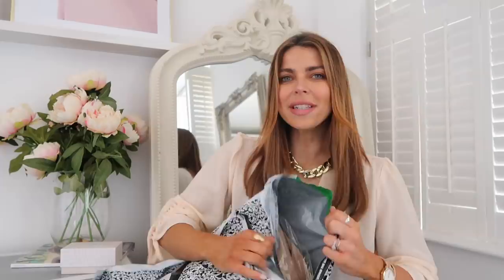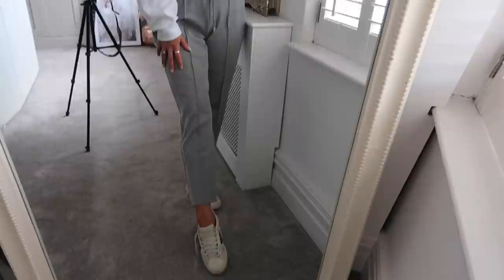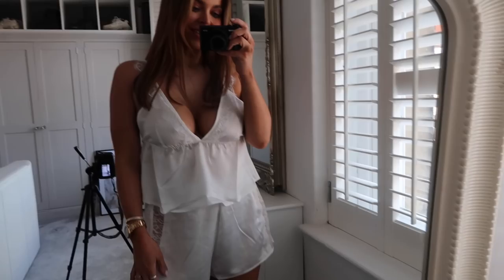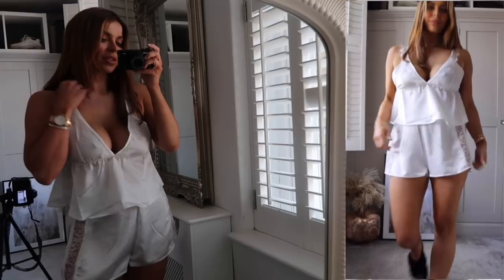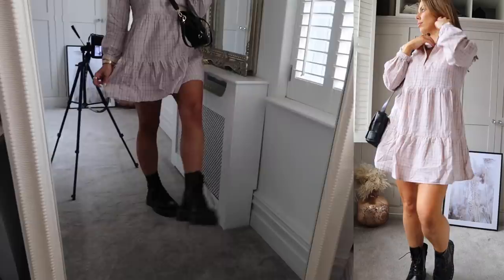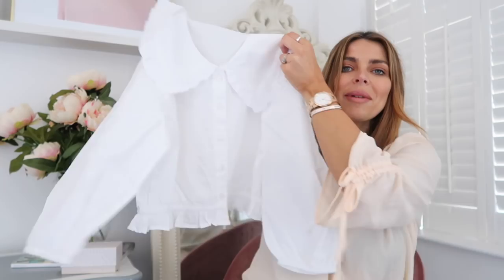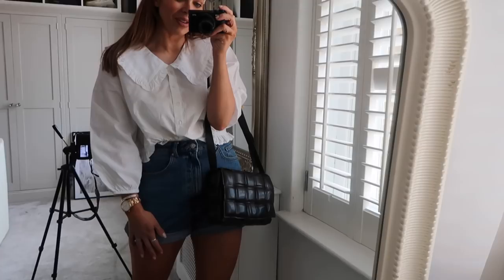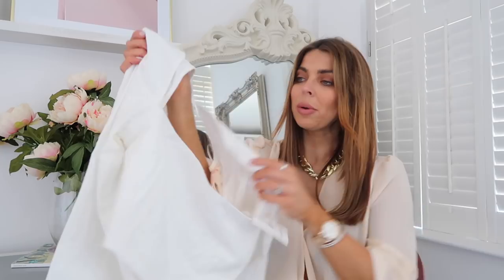THE BEST ASOS HAUL FOR SPRING | TRY ON & STYLING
Hey girls and welcome to the first of many Saturday morning fashion haul videos! I’m going to be uploading every Saturday morning a brand new try on  and  fashion styling video from high street brands that I love and sharing with you my purchases of the week !  I’m so excited for this new schedule !
Hope you all love these pieces I’ve bought this week from Asos New In! These spring outfit ideas will hopefully help you plan out some gorgeous spring outfits and lovely looks for May and June ,  Spring and Summer 2020! Yay!

Let me know. Your faves in the comments and as ever any questions just drop a comment and I’ll get back to you ASAP !

Happy weekend my girls ! Love you all loads

Beth x

MY DSLR CAMERA
VLOGGING CAMERA

BUXTON
SK17 1BZ

This means that, if you buy something using my link, I can earn a small amount of commission from that particular sale. Thank you so much for all of your support!

code: TAKEBACK20

ASOS ITEMS